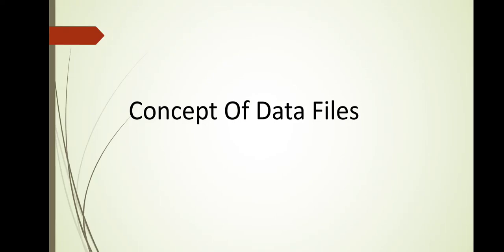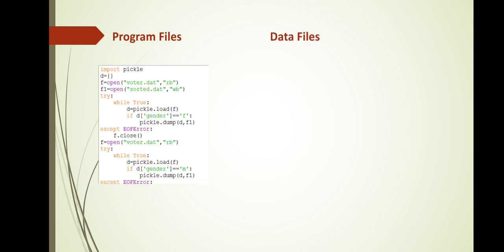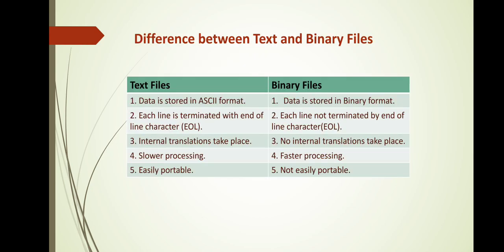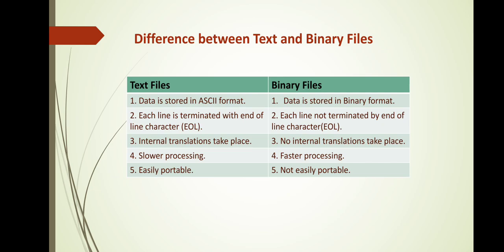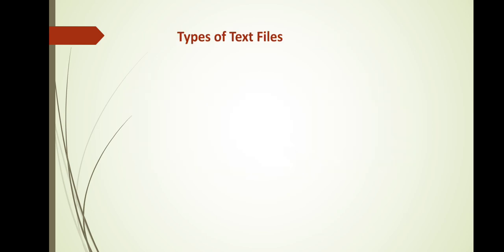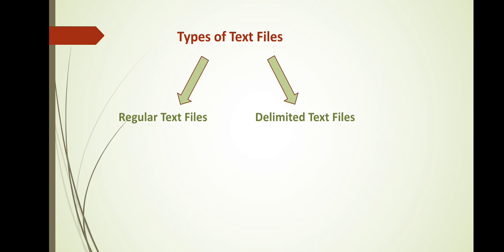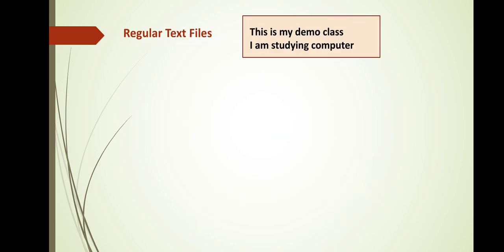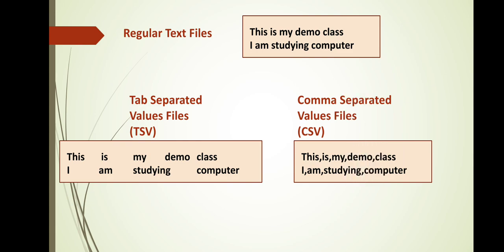Concept of files